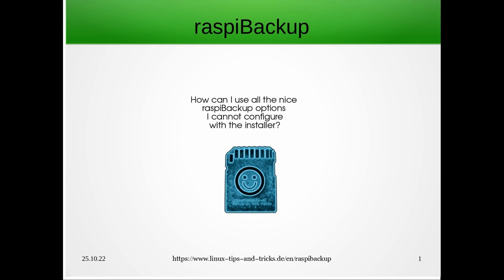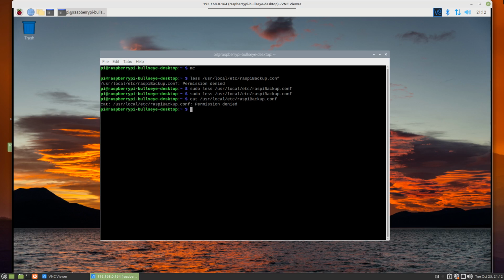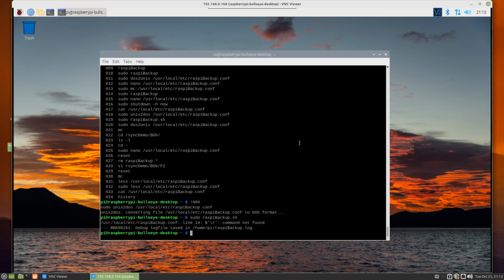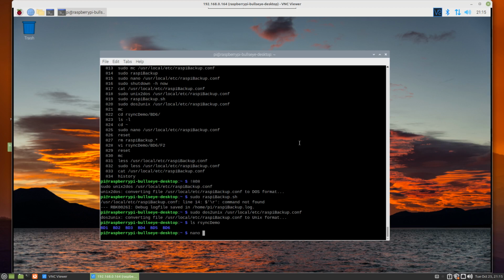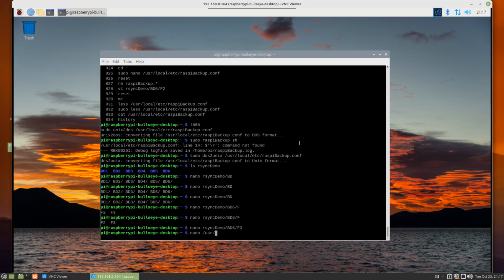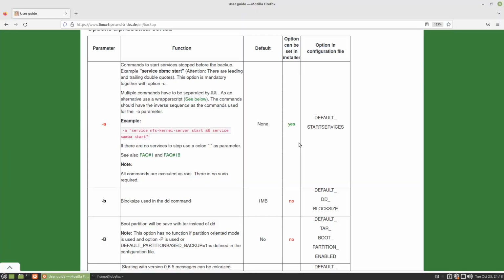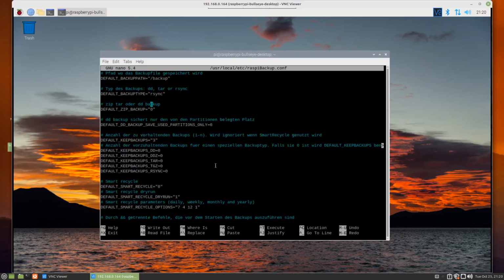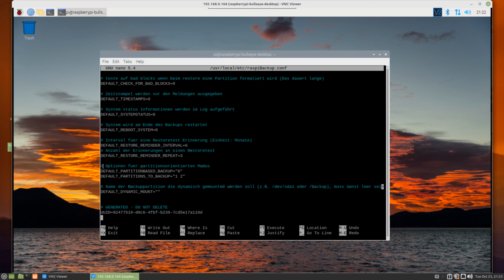How can I use all the nice options of raspiBackup I cannot configure with the installer?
In this video a demo will be given how you can use and configure all raspiBackup options by modifying the configuration file /usr/local/etc/raspiBackup.conf.

In addition some tips will be given how to quickly enter and retrieve commands in a commandwindow, how to search for them quickly and how you can navigate quickly in the filesystem hierarchy.